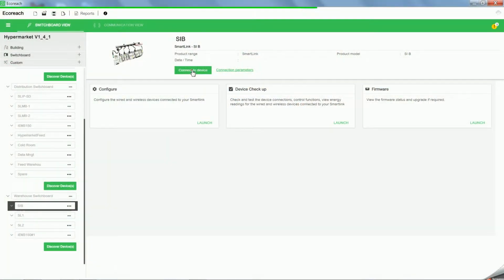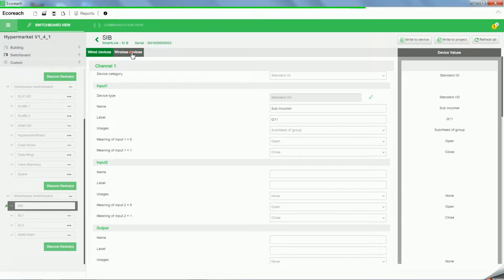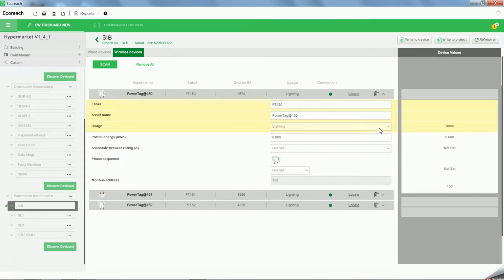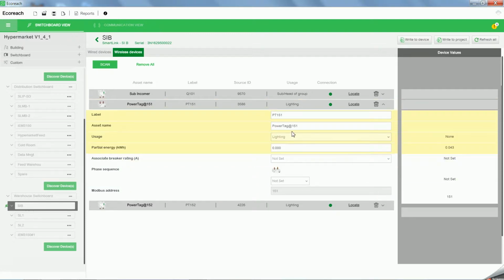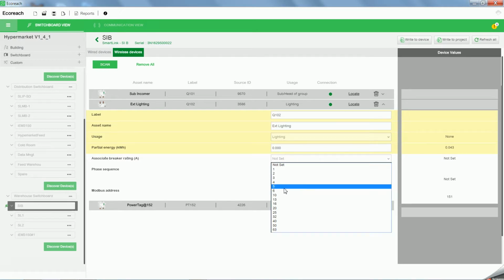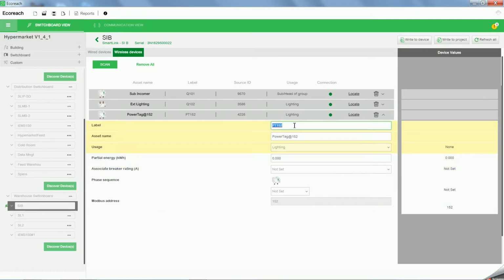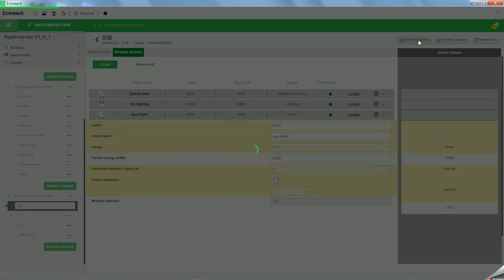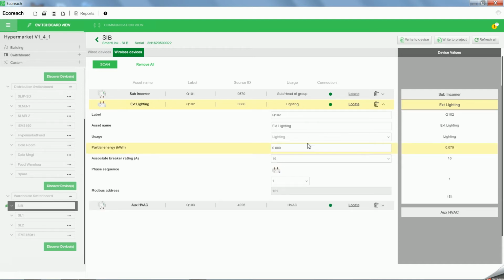How to pair PowerTag Sensor with Acti9 Smartlink with Ecoreach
EcoStruxure™ Power - IoT-connected solutions ready to improve every aspect of your power distribution system. Take total control with real-time data and smart analytics for predictive maintenance.
to learn more.
to learn more.